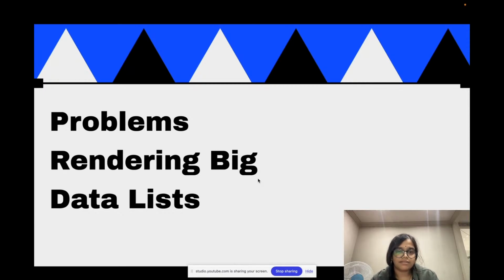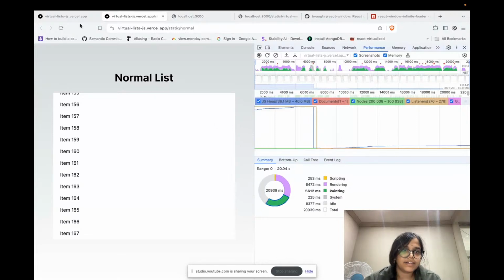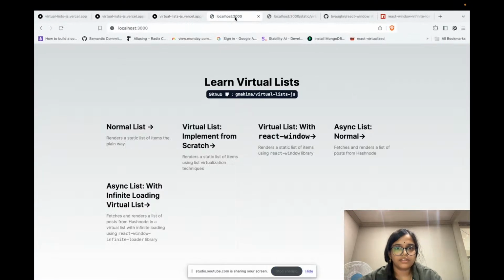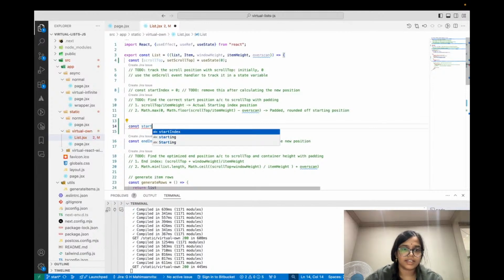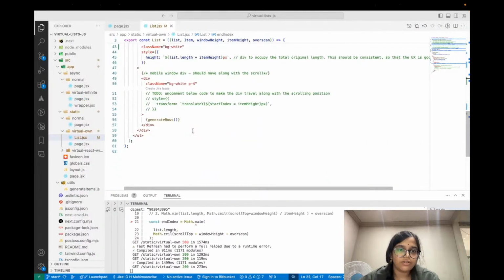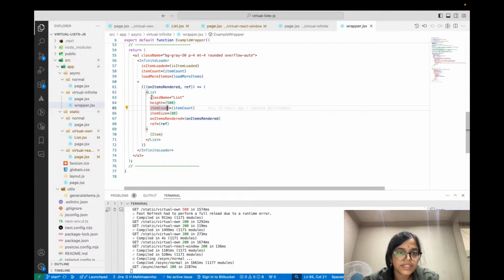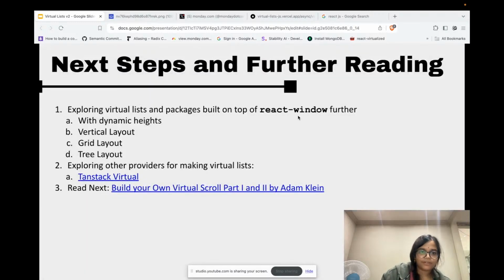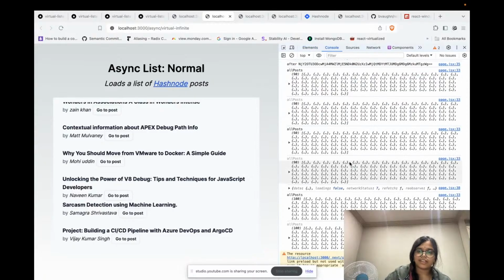Dive into Virtual Lists: Efficiently Rendering Big Data in React JS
Are you struggling with slow rendering times in your React applications due to large datasets?

Join us for a free webinar led by Optimizory’s Software engineer G H Mahimaanvita and discover the power of virtual lists!
In this webinar, you will learn:

1. The challenges of rendering large datasets in React applications
2. What virtual lists are and how they work
3. How to implement virtual lists in your React projects using practical examples
4. Techniques to optimize performance and user experience when dealing with big data
5. Best practices for using virtual lists in React development

This webinar is perfect for:
1. Front-end developers working with React JS
2. Developers facing performance issues with large data sets
3. Anyone interested in learning advanced React techniques for data visualization

By attending this webinar, you will gain the knowledge and skills to:
1. Efficiently render large datasets in your React applications
2. Improve the performance and responsiveness of your React apps
3. Create a smoother user experience for your applications
4. Stay ahead of the curve with advanced React development techniques

Don't miss this opportunity to learn from an expert.

Register Now.

2. Build your own Virtual Scroll by Adam Klein